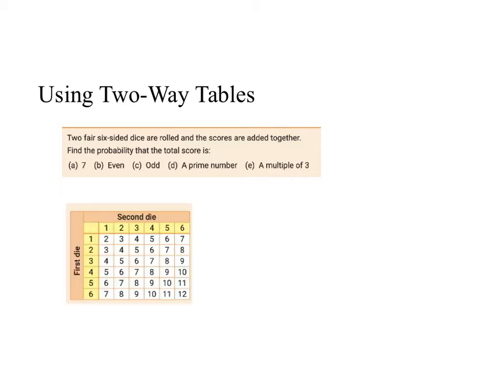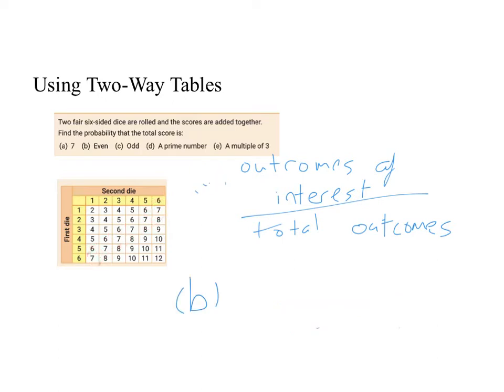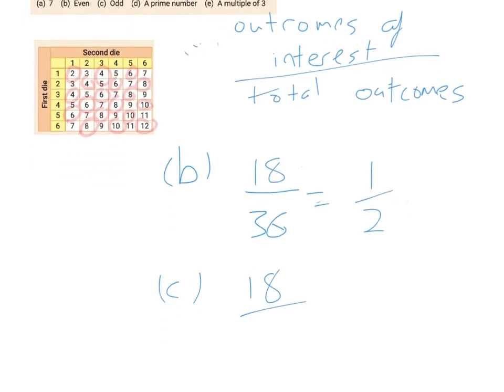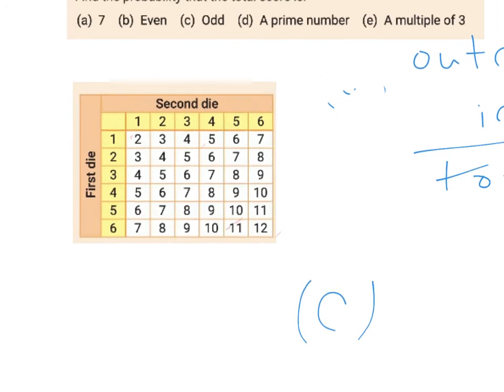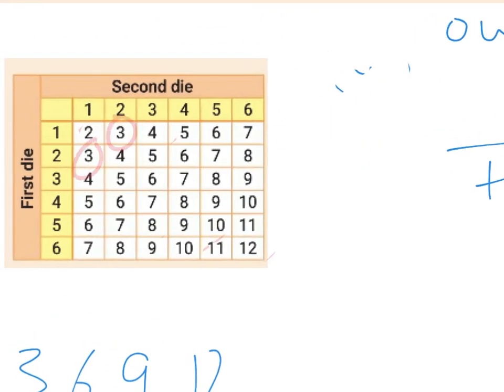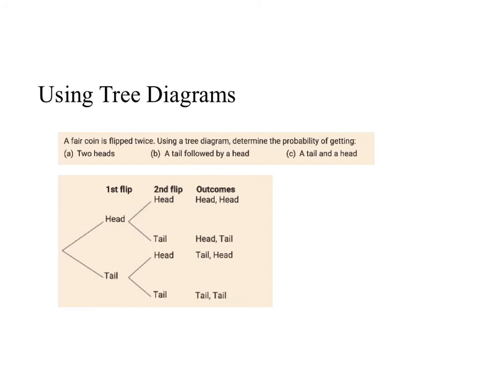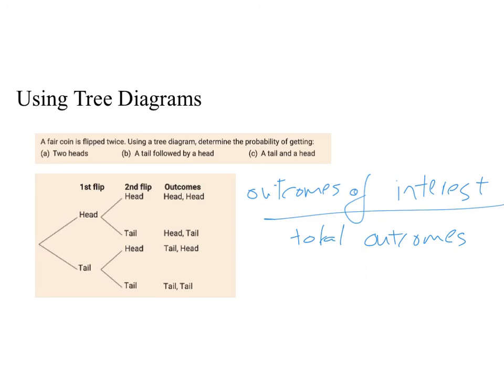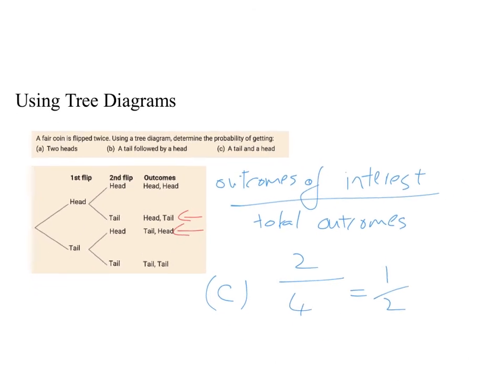Sample Spaces and Probability